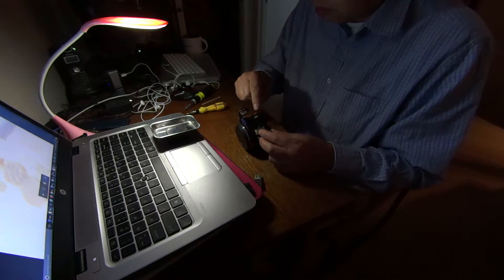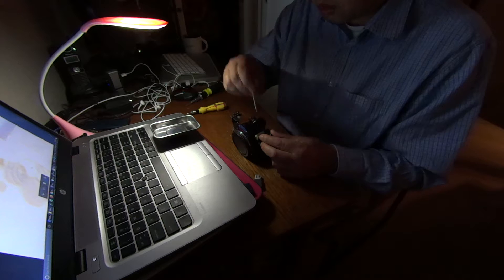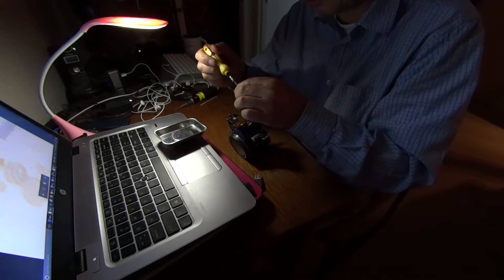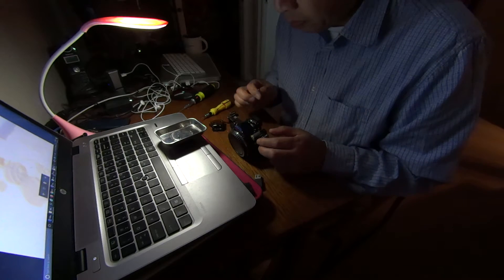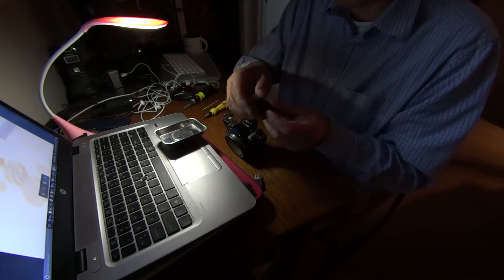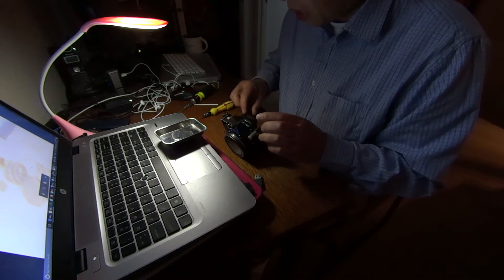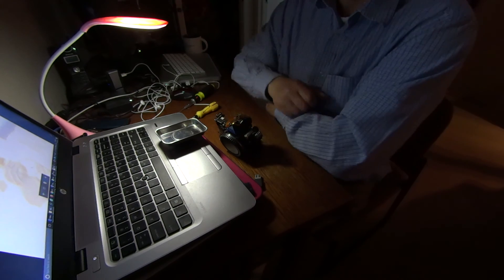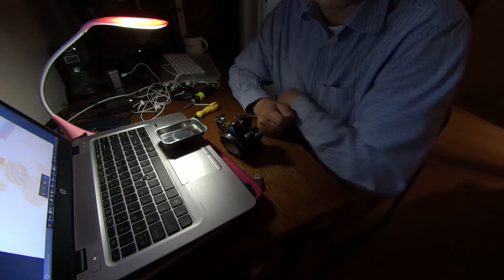Fixing Overexposure Over Exposure on Auto Mode or other modes Canon DSLR Digital SLR Camera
I have a Canon 1200D camera have over exposure almost on any mode, including on Auto Mode (Greenbox dial mode), and I could not find any reference on where the issue is, I know it is a metering issue, but there is little info on the internet on fixing the metering issue in Auto Mode.  I see people talk about adjusting exposure compensation, that is not addressing the defects in Auto Mode, where any adjustment on exposure compensation in other mode is ignored in Auto Mode.

Eventually I figure this out, it is the metering sensor situated on near the view finder and fix it is actual quite easy.

Hope this video helps.  If this helps, please click like it.   Thanks.